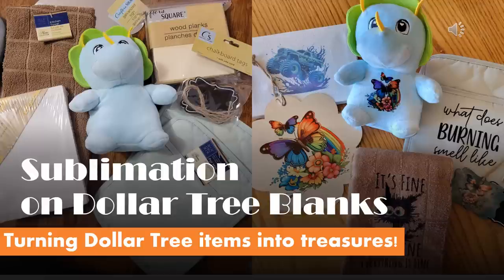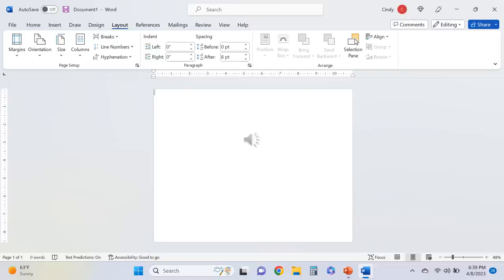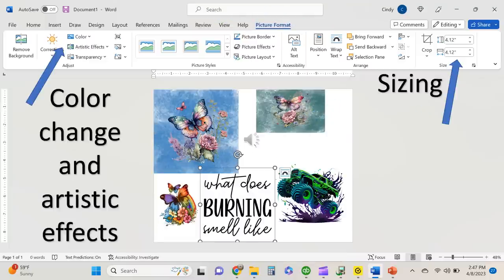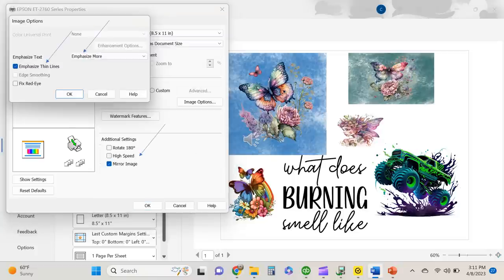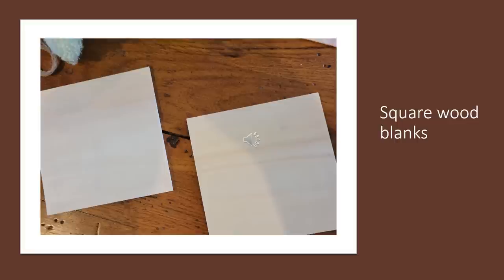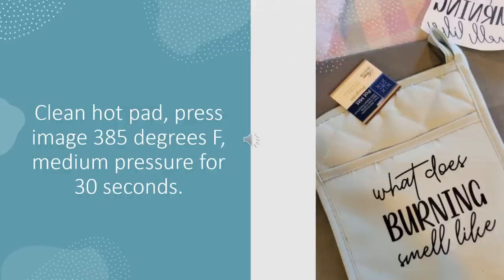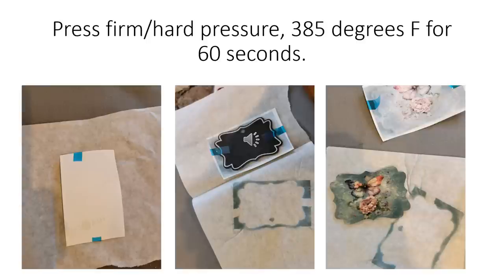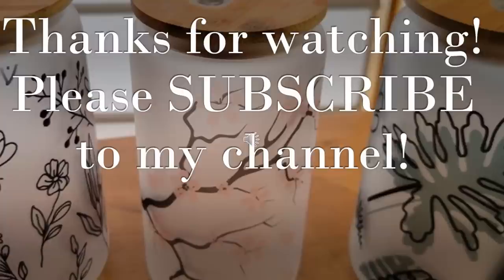Sublimation on Dollar Tree Items!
Using Dollar Tree items for sublimation printing! Use fun and inexpensive Dollar Tree items for sublimation - good to practice on and makes great gifts too!
DTF Transfer Film
DTF Adhesive Transfer Powder
Sublimation Blank Wholesaler – send me a private message in Facebook and I will give you the
Pressing Pillow
All images are produced from Creative Fabrica images and backgrounds (I recommend getting the all access - great deal!)
(I do make a slight commission from the links I provide.)